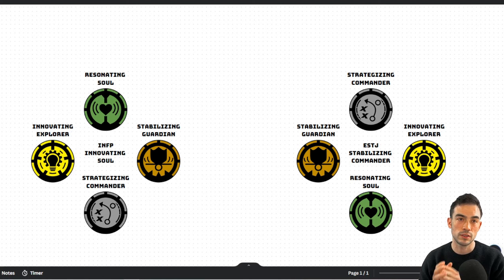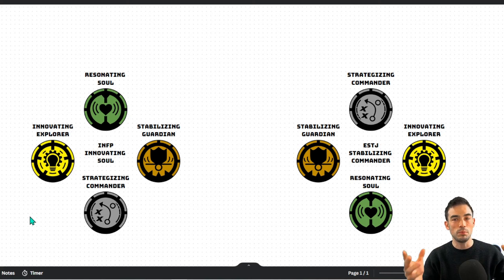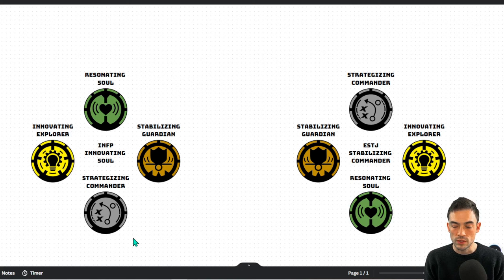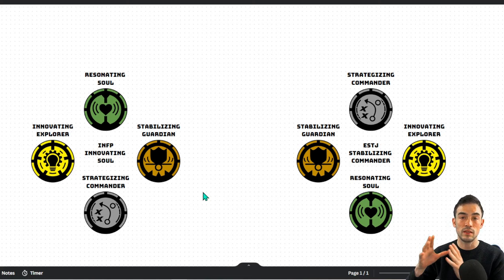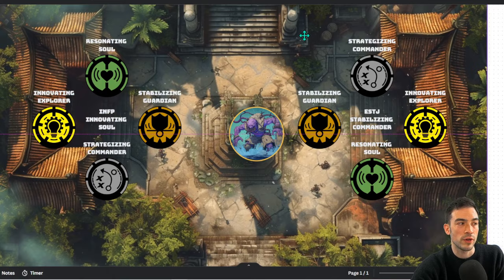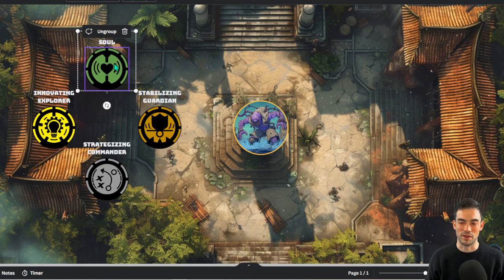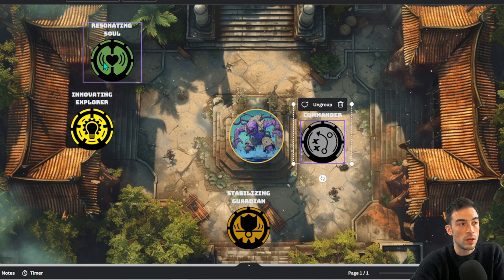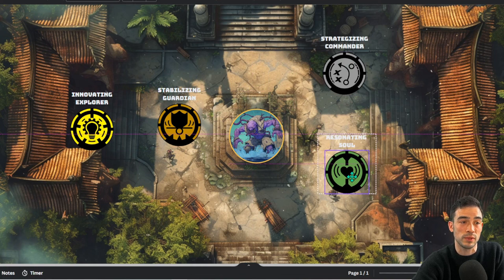Most INFPs Misunderstand Compatibility With ESTJs. Are You One Of Them?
Want to understand and embrace your INFP personality?
Want a path to holistic self-improvement and personal mastery (for any personality type)?

If you’re new to Geek Psychology, my name is Matt Sherman. People call me Sherman. I'm a personality type expert, life coach, hypnotist, author, podcaster, and course creator. I help mainly INFPs embrace their unique strengths and navigate life's challenges. Through practical strategies and deep insights, I aim to help people like you live a more fulfilling and authentic live where you can wake up and feel good about who you are and your impact on the world. Discover the secrets behind the compatibility of INFPs and ESTJs! 🌟 Gain a deeper understanding of their cognitive functions and MBTI function stack dynamics to navigate potential conflicts and build a harmonious relationship. 🤝🔍 Learn effective communication strategies, overcome challenges, and explore compatibility factors in this insightful video. 💡 Strengthen your bond by embracing differences and fostering mutual growth. Don't miss out on this essential guide for all INFPs and ESTJs! 😊✨

00:00 Introduction to INFP and ESTJ Compatibility
01:00 Understanding the Cognitive Functions of INFP
03:43 Exploring the Cognitive Functions of ESTJ
05:00 Comparing the Strengths and Weaknesses of INFP and ESTJ
06:56 Visualizing the Cognitive Functions in Action
11:25 Applying the Understanding of Cognitive Functions in Real Life
14:07 Conclusion: Embracing Differences and Strengths